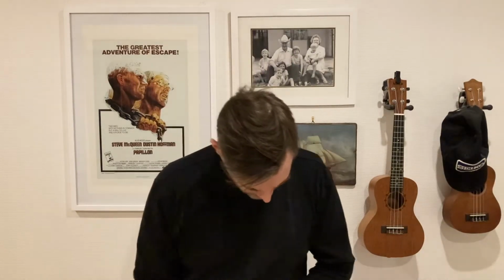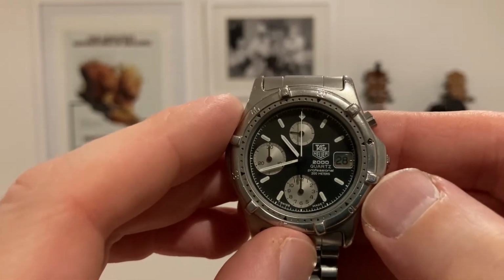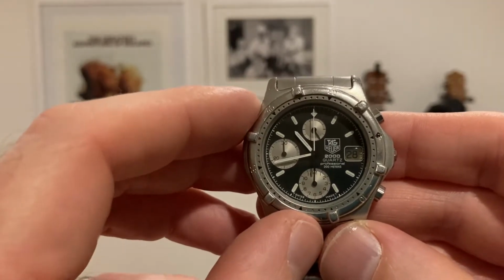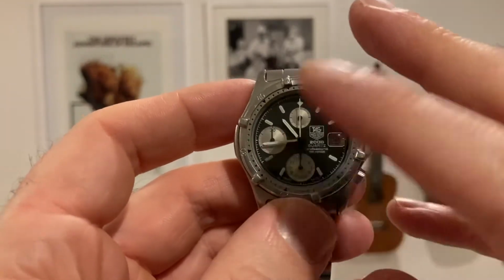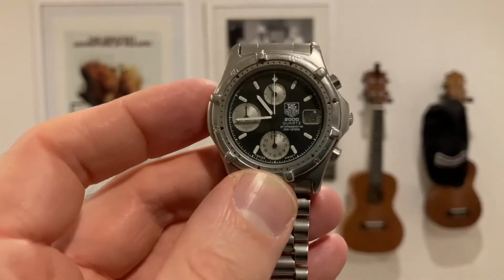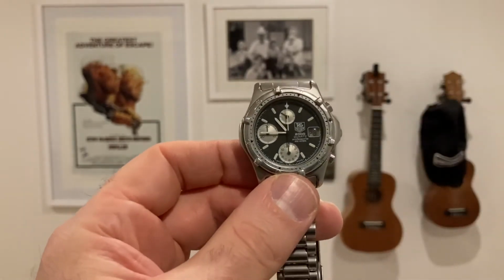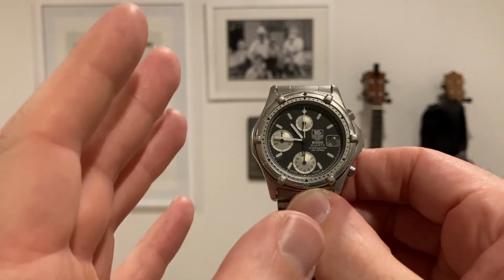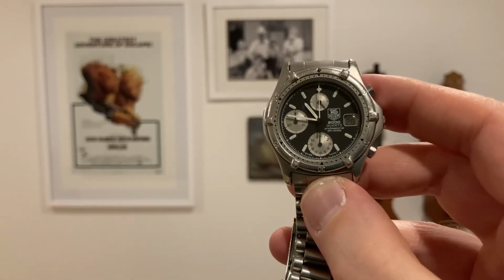Some Tag Heuer Love: the Tag Heuer 2000 ref: 262.006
I cannot help myself when it comes to vintage quarts watches. I especially can’t help myself when it comes to to vintage quarts Tag Heuer watches. Maybe it was Die Hard or all that advertising with Steve McQueen.

The watch a week challenge continues with my Tag Heuer 2000 ref: 262.006